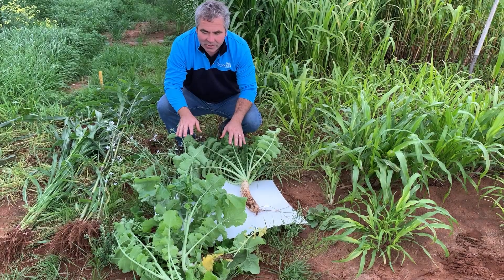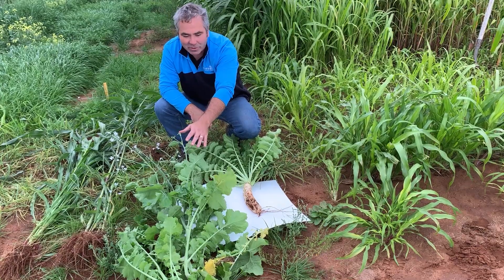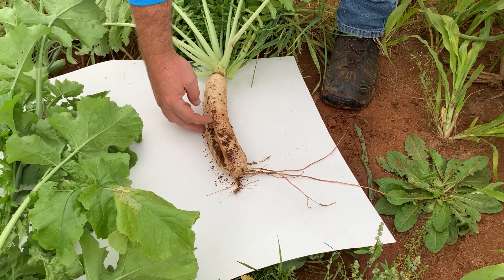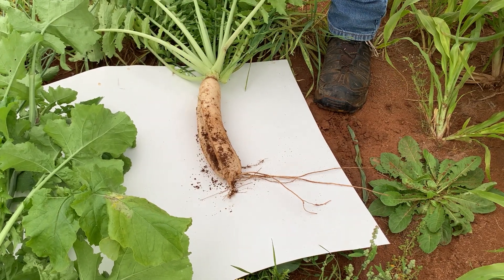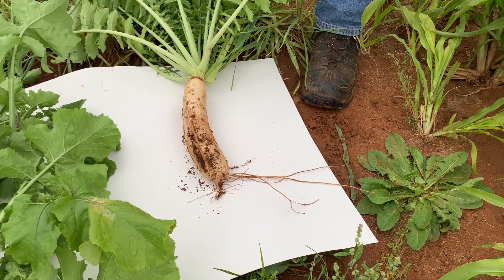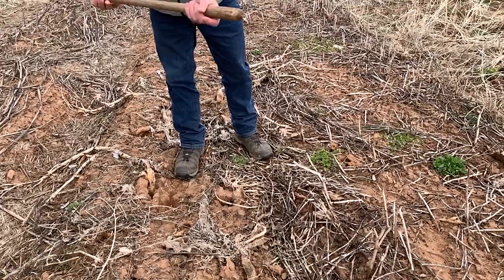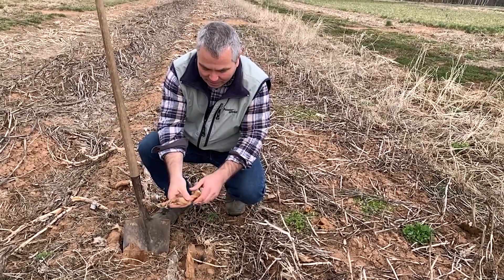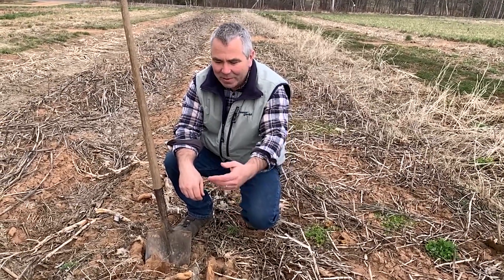Tillage Radish Cover Crop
Join Perennia's Rosalie Gillis-Madden, OFCAF Technical Project Manager, and Sonny Murray, Berry Specialist, as they discuss using tillage radish as a cover crop!